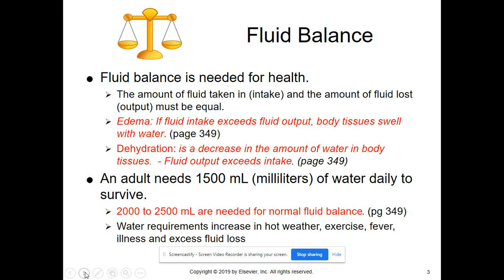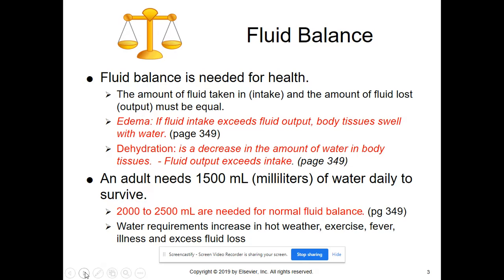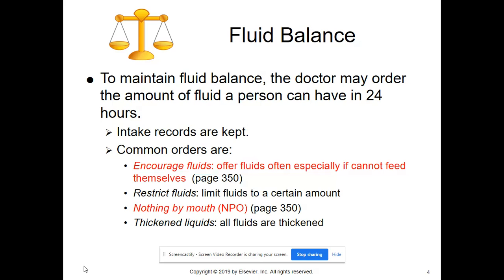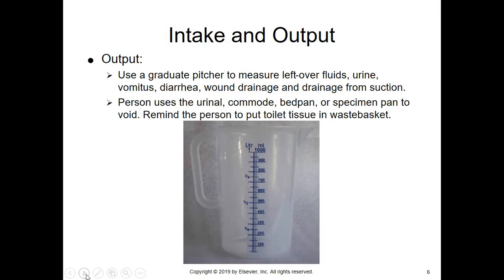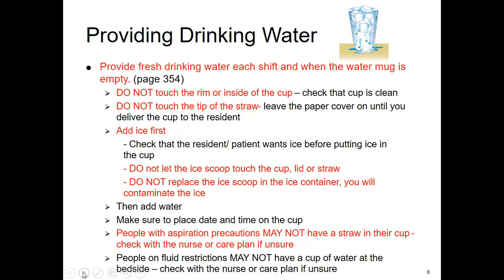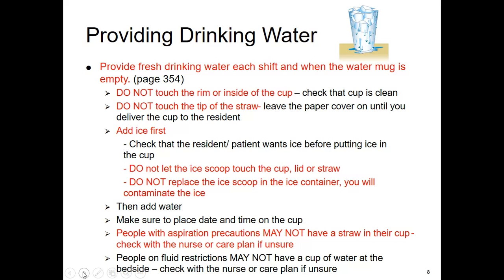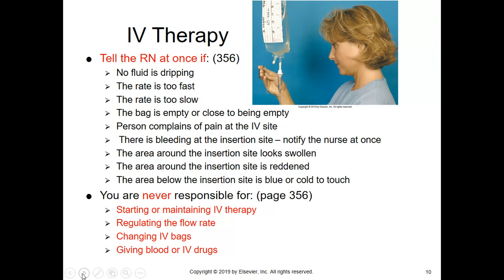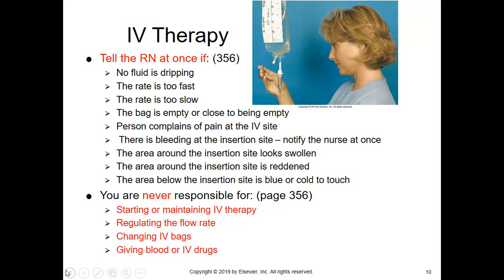Thursday 1/7/21 Taped Lecture